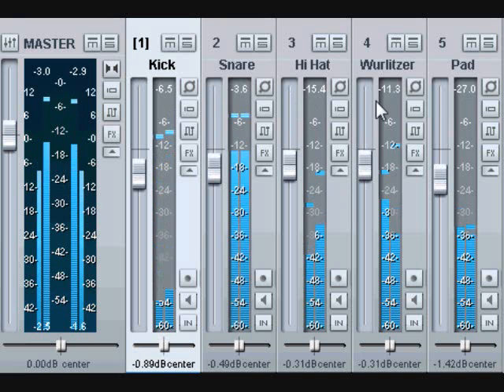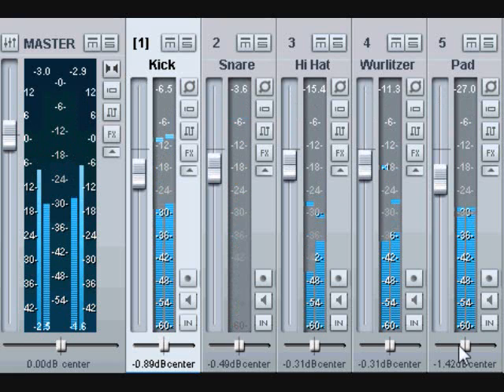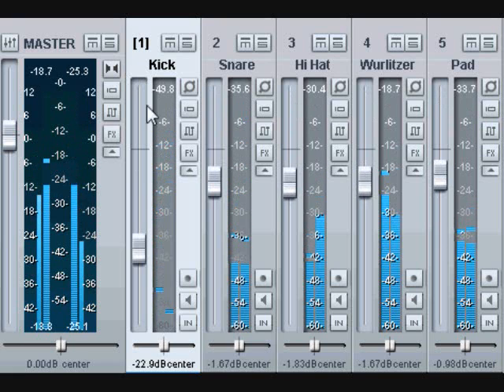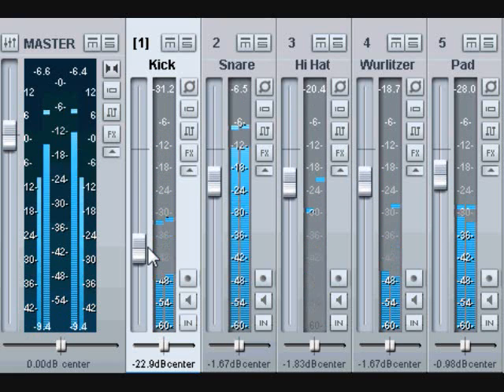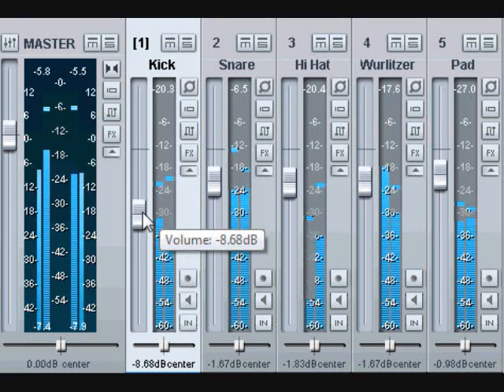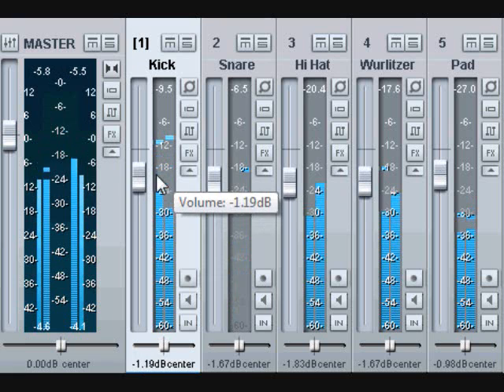Hurricane 460 & BlueFire Gate - January 13, 2010.wmv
Here's a short gate with Hurrican460 on his Dodgem built radio. Hurricane is way down south near Quantico, Va. in the mobile. I also have to apologize to you Hurricane for repeatedly saying "260" LOL I'm thinking 250 and 460 at the same time, sorry buddy. I also have a quick shout out to Blue Fire over near Fort Belvoir, VA. Enjoy !